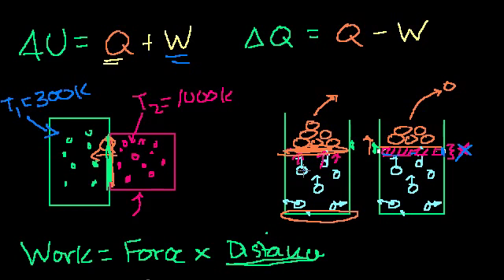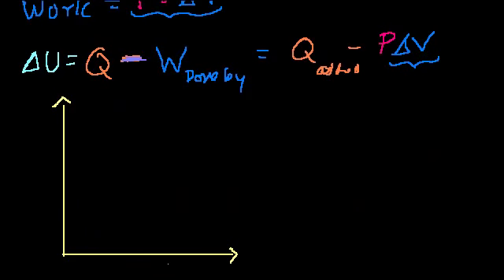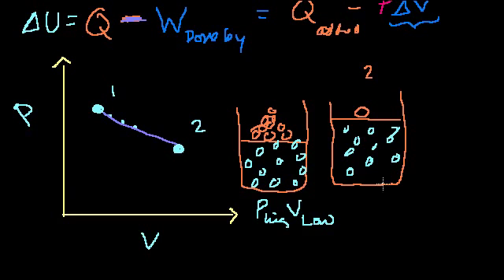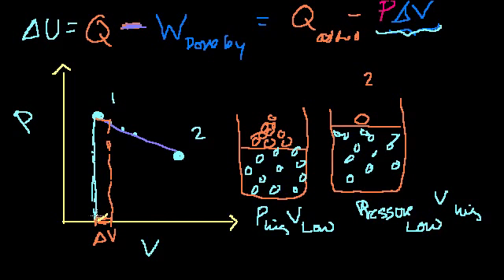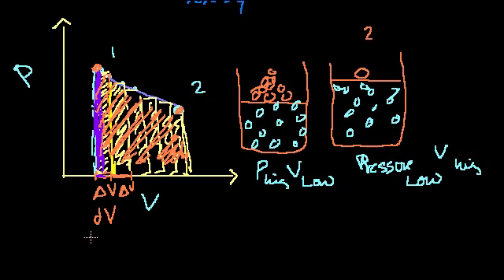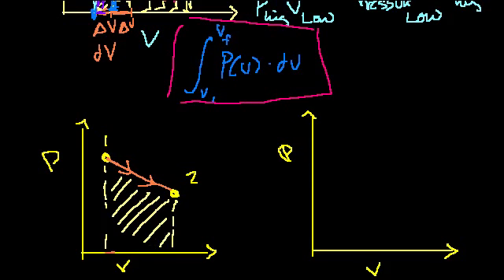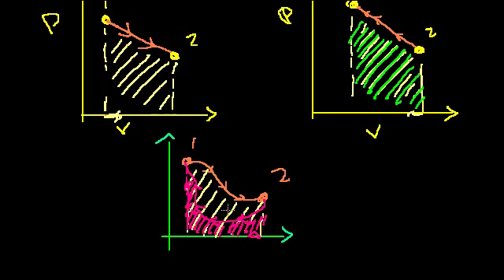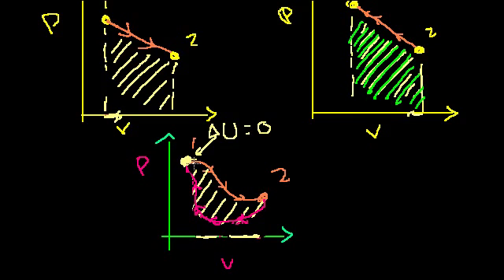069 PV diagrams and Expansion Work